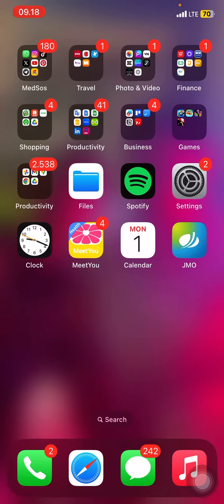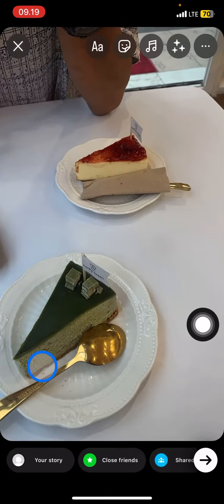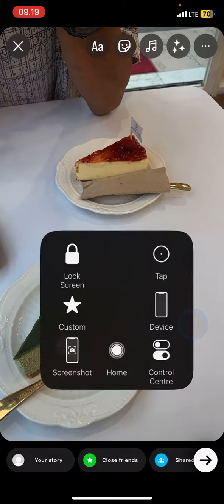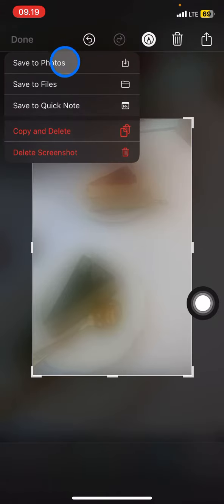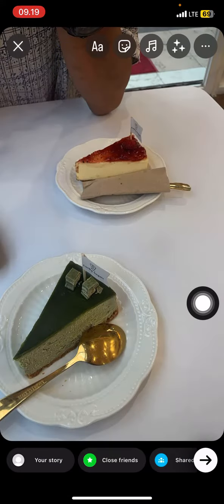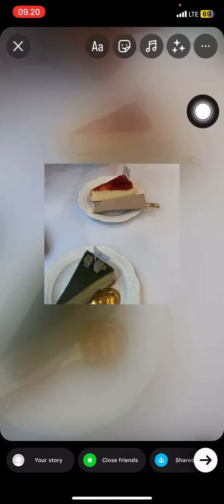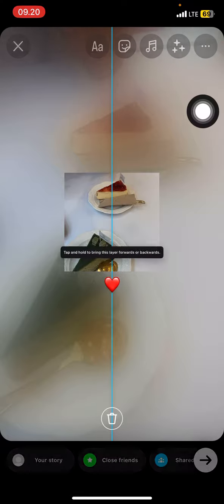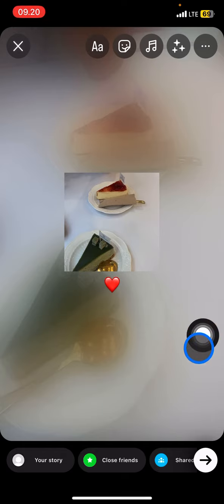💲 EASY APP GUIDE: How I edit my photos in 2023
Now days, you can edit your photo anywhere with any application. If you don't have any editing application, you can even edit your photo with Instagram. Here is one tips to edit your photo with Instagram.